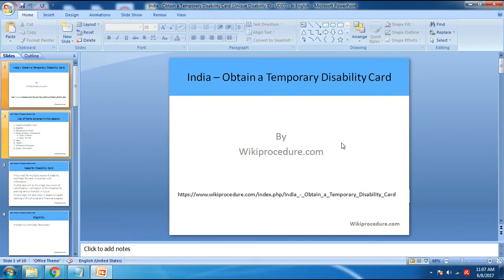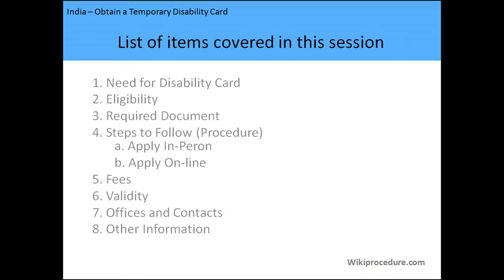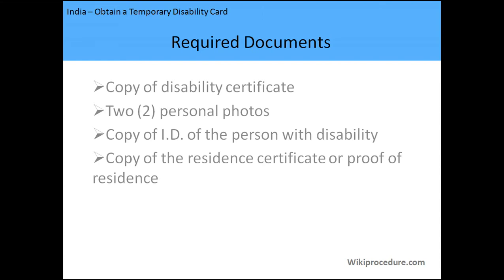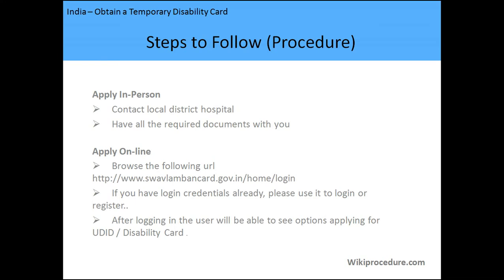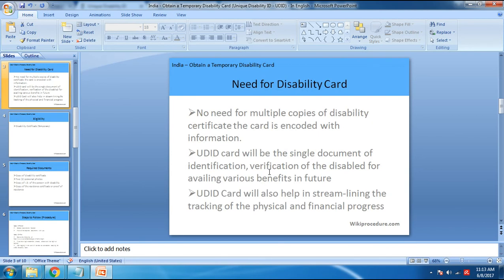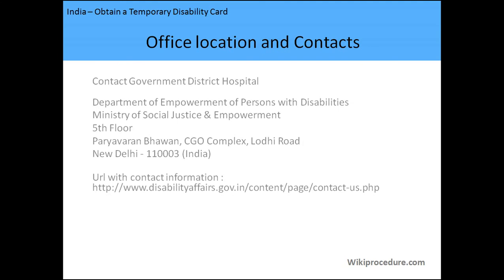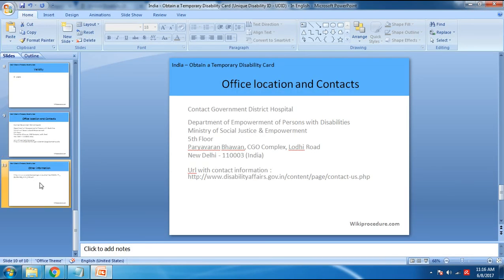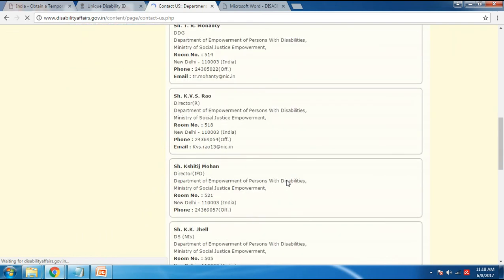India - Obtain a Temporary Disability Card (Unique Disability ID) - UDID - In English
This video provides you information related to obtaining a temporary disability certificate in India.